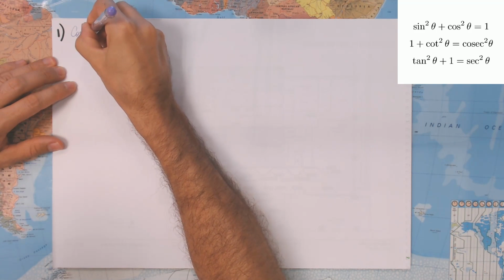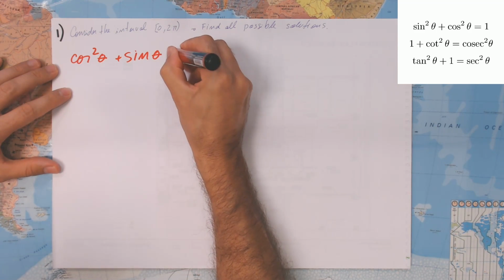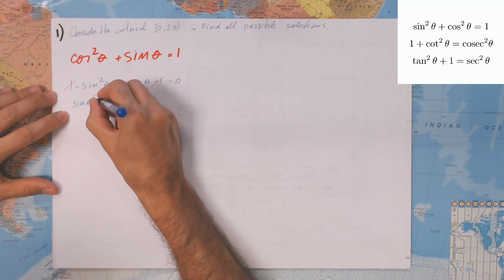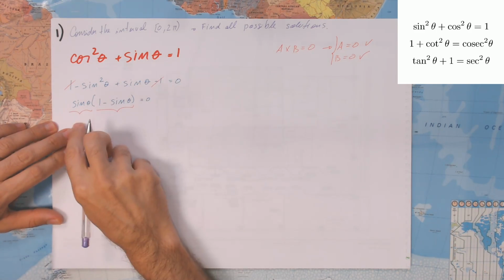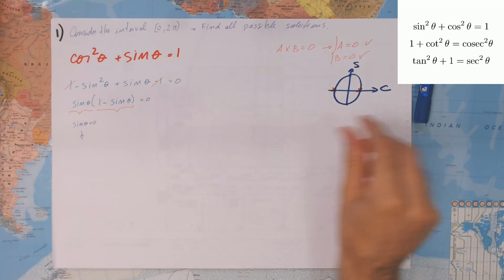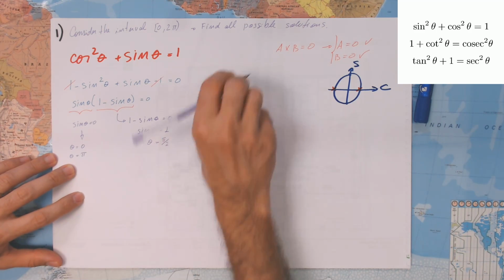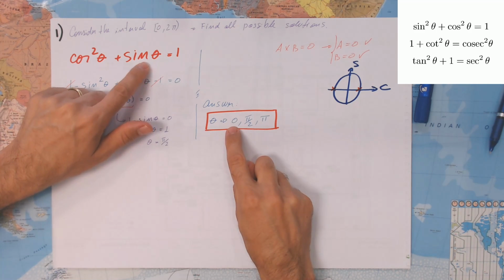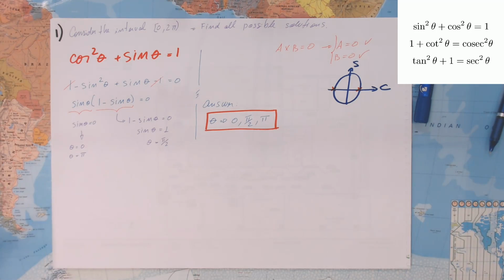1) cos^2(x) + sin(x) = 1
Solved exercise